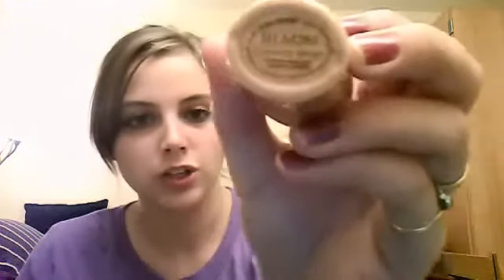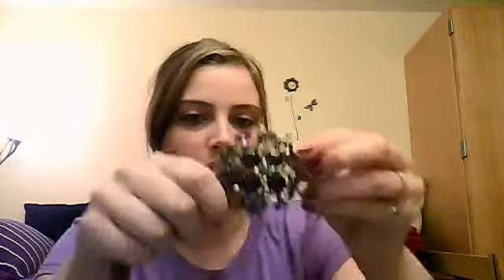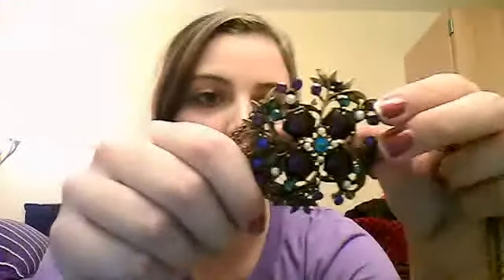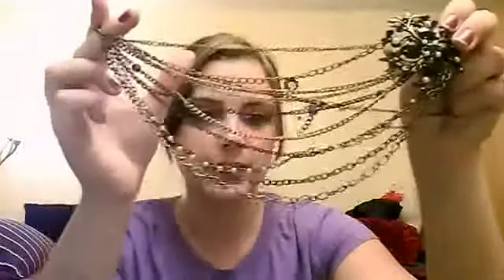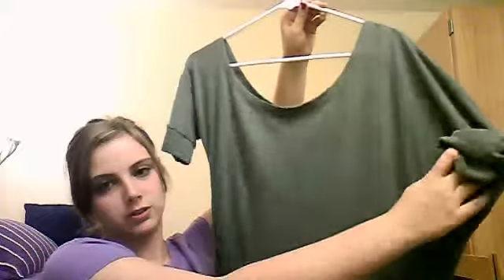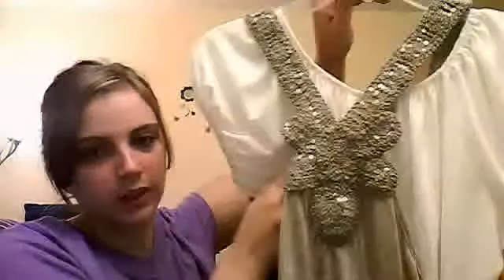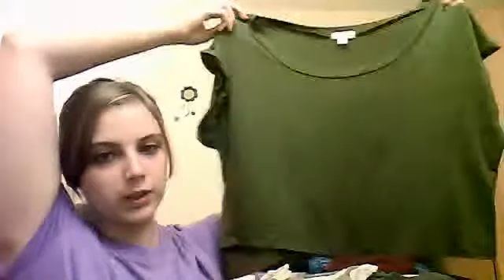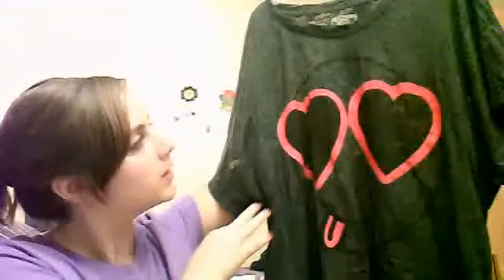Haul from a lot of places lol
Just showing some clothing and facial/jewelry things that I have gotten over the past month that I thought I would share with all of you!